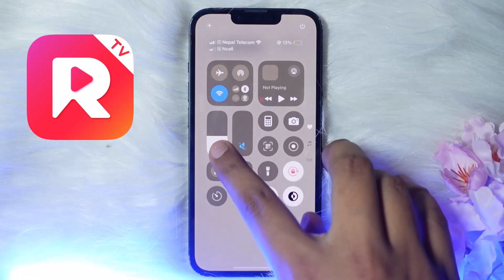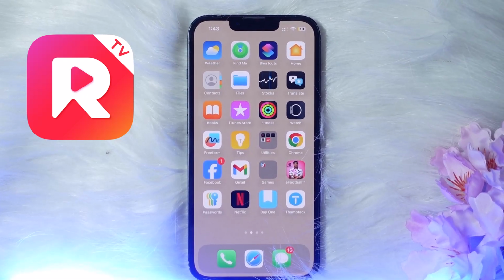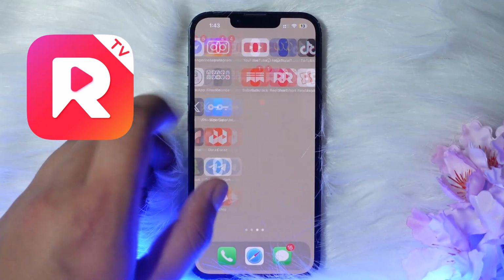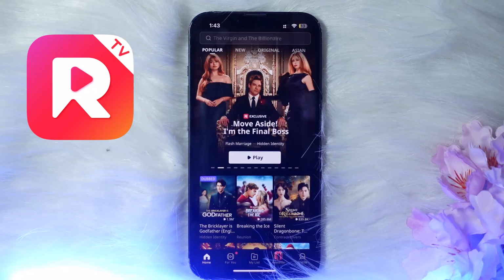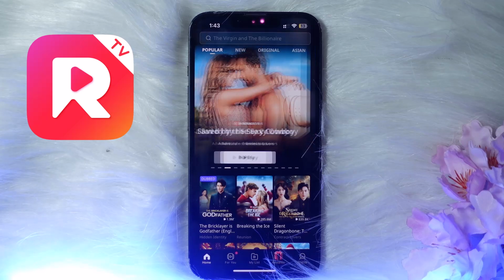How to Save and Watch Videos Offline on ReelShort - Here's How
Want to know How To Download and Enjoy Videos Offline from ReelShort but don't know how?
This quick video will guide you to Download and Enjoy Videos Offline from ReelShort

So, in this few simple steps you can successfully Download and Enjoy Videos Offline from ReelShort

Timestamps :
00:
00:
00:
00: